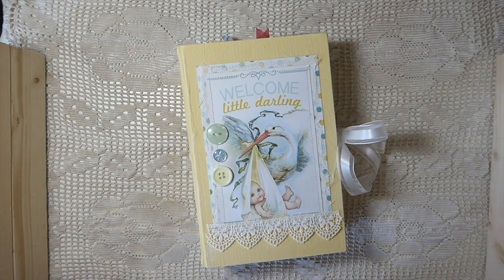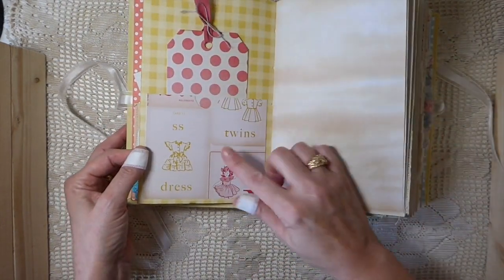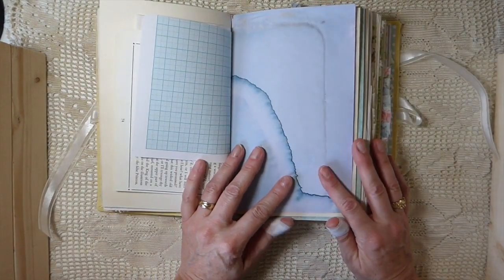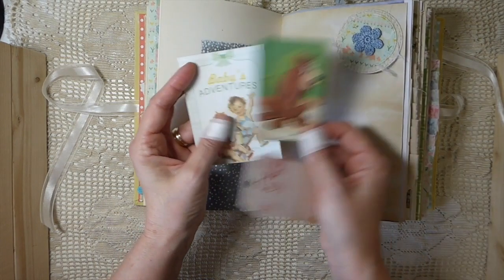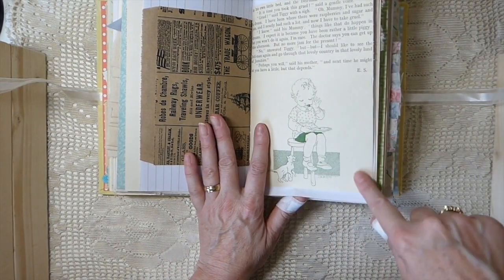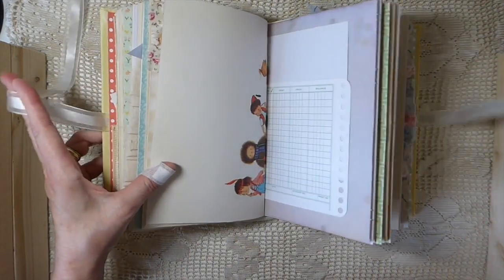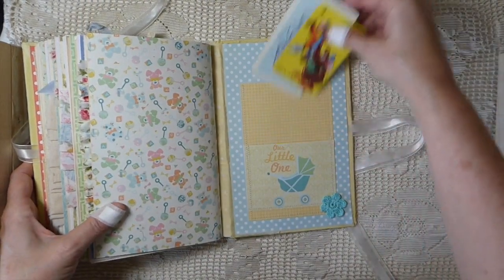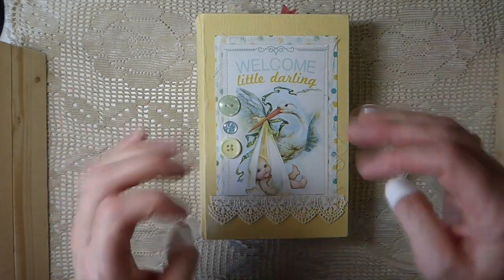Little Darling Baby Journal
This journal is for sale